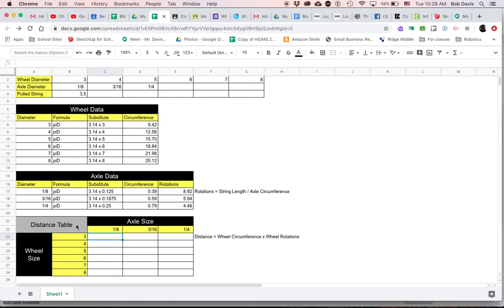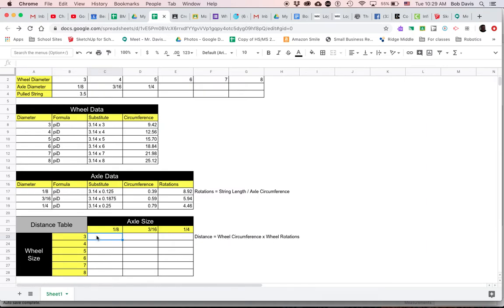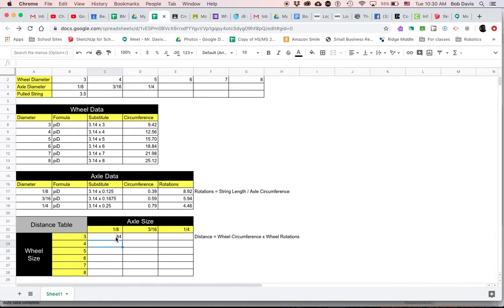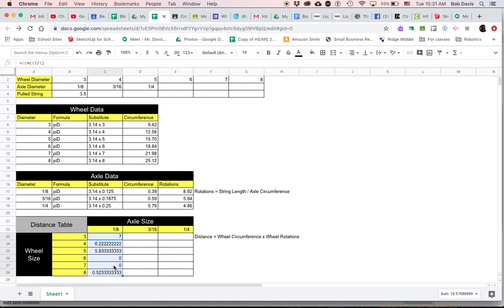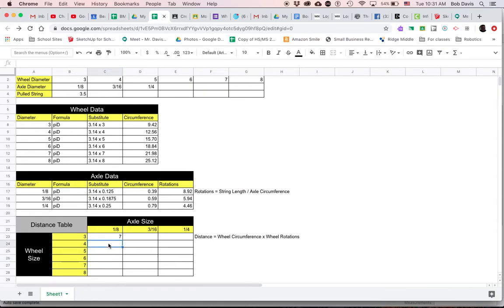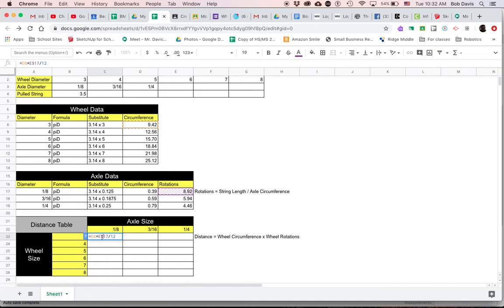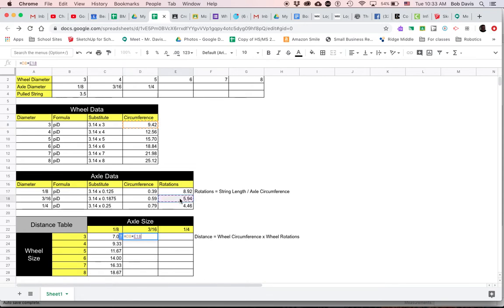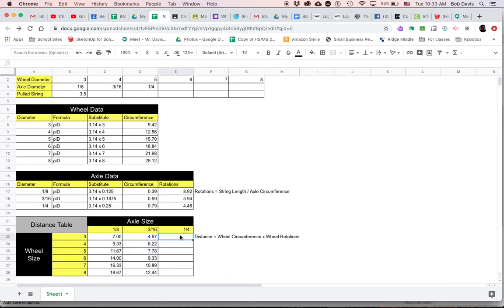10. Distance Table